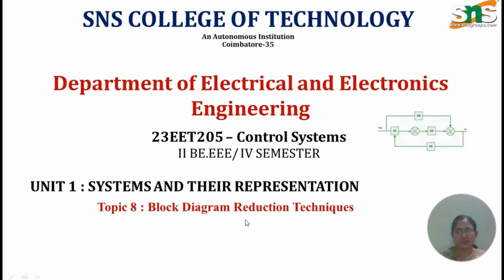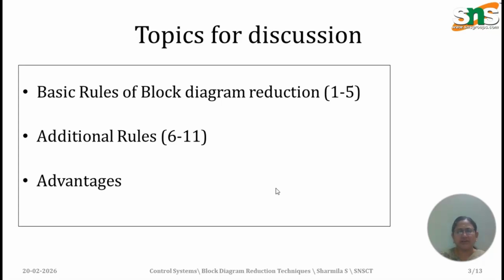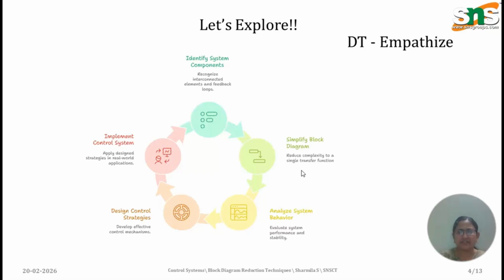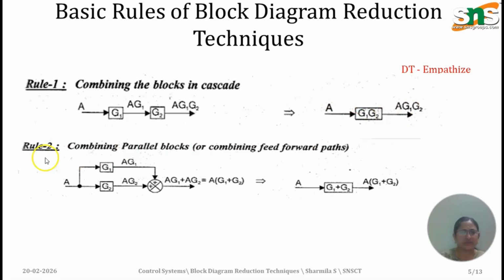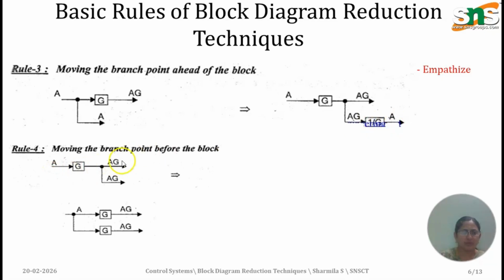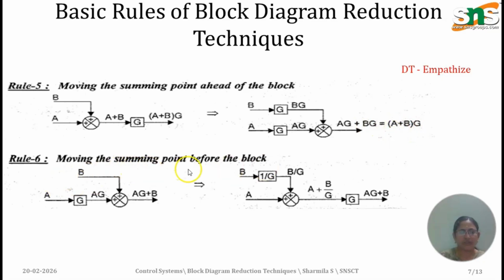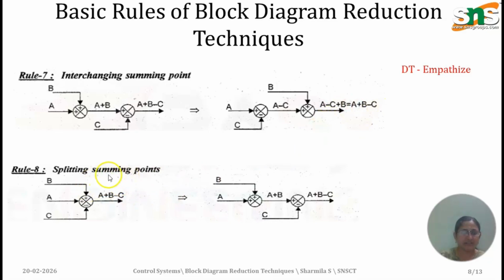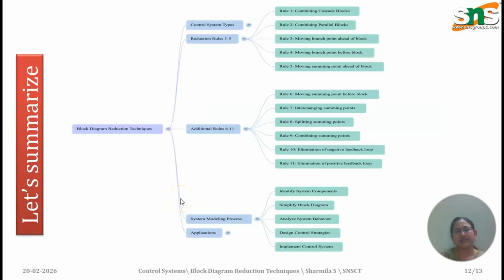Block Diagram Reduction Techniques | Control Systems | SNS Institutions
This video explains the fundamentals of Block Diagram Reduction Techniques in Control Systems. It covers basic reduction rules such as series, parallel, and feedback combinations. Step-by-step procedures to simplify complex block diagrams into a single transfer function are discussed. Important formulas for closed-loop systems are clearly explained with examples. The session helps students analyze and simplify multi-loop control systems effectively.